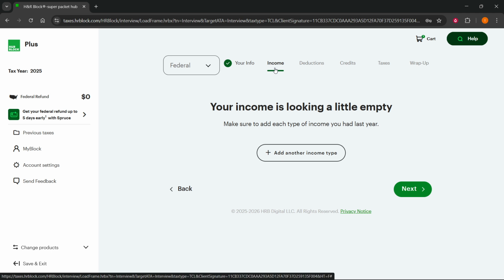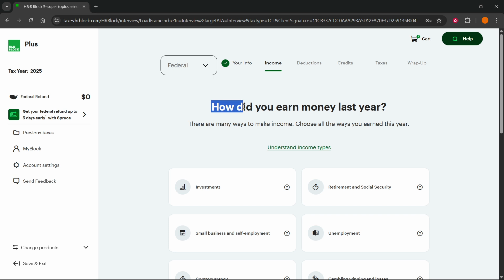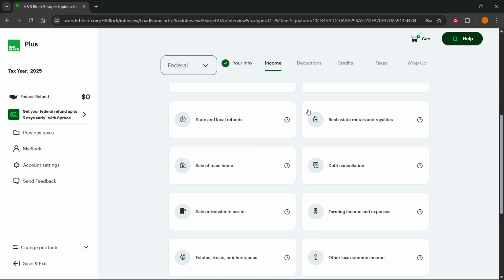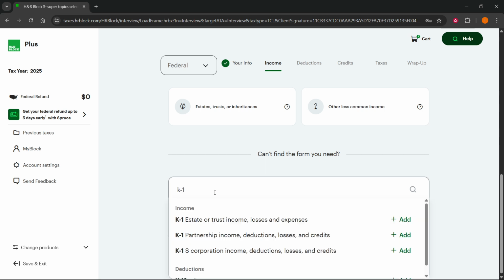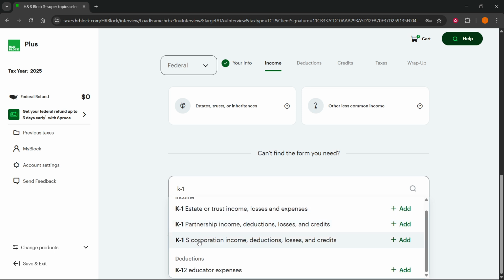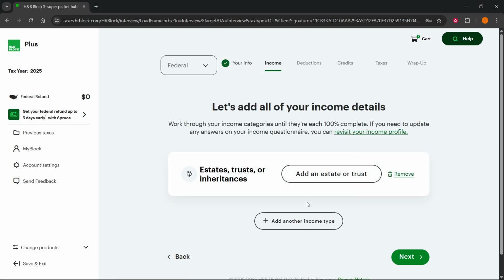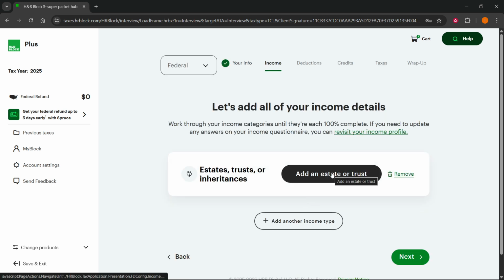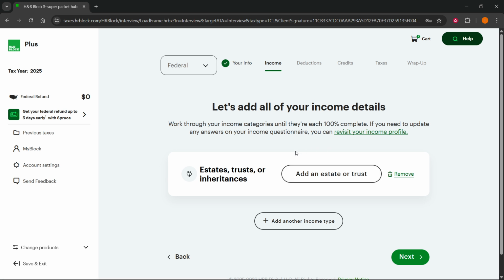How To ADD K1 To H&R Block (QUICK & EASY) 2026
How To ADD K-1 To H&R Block (QUICK & EASY) 2026

In this video, I'll show you how to add K1 to H&R Block. This is a complete step-by-step guide on how to enter and add a Schedule K-1 on H&R Block in 2026. If you received a K1 form and need to report it correctly on H&R Block, this is the video you should watch.